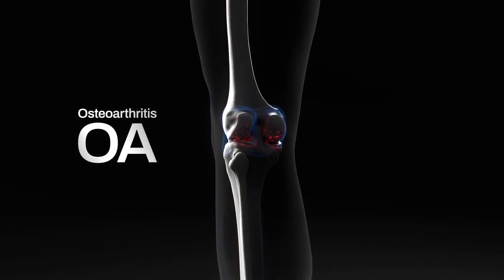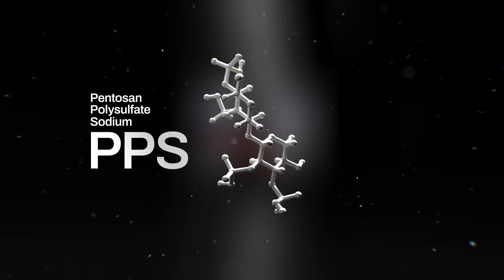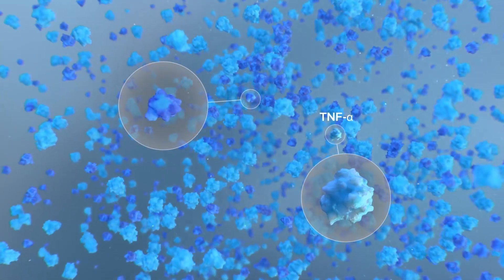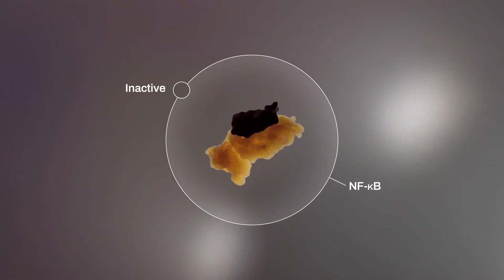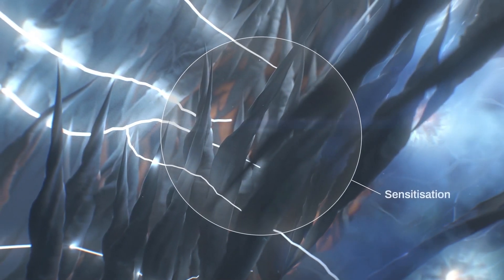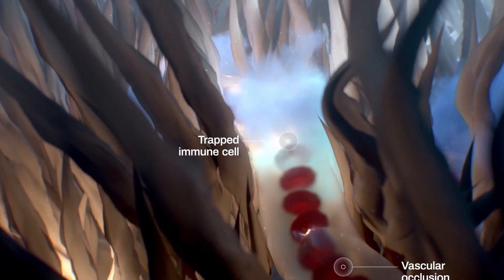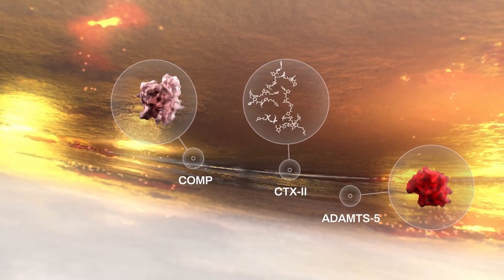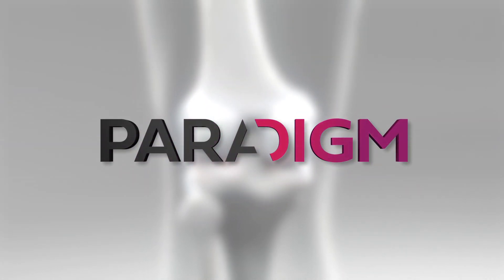Pentosan polysulfate sodium (PPS) potential mechanism of action in osteoarthritis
Osteoarthritis (OA) affects the quality of life of millions of people around the world, and for many there is no effective treatment. With PPS we are approaching OA from a completely different angle. We're shifting the paradigm.